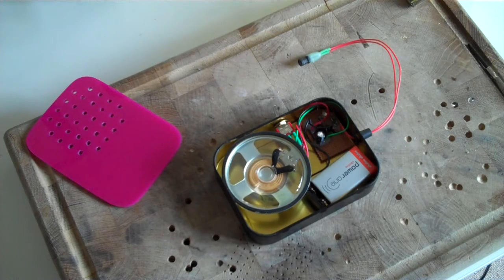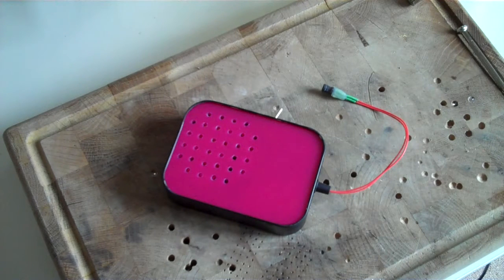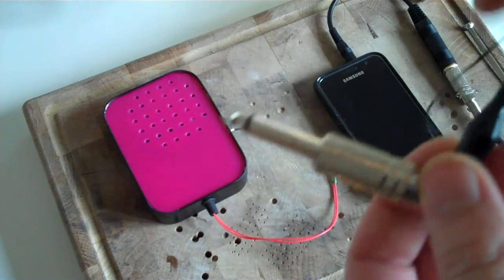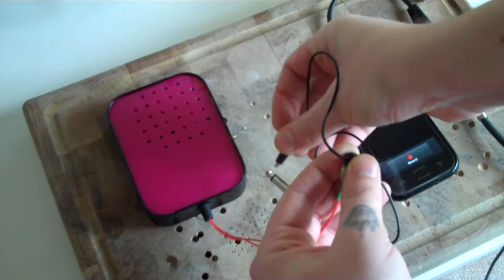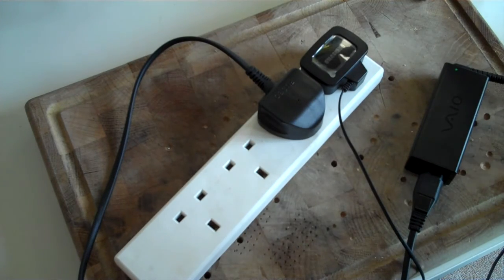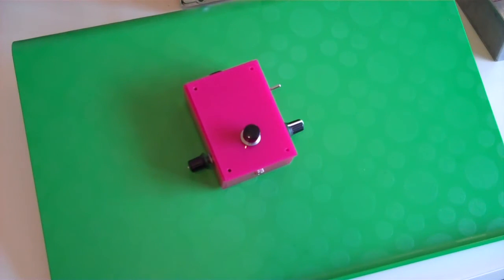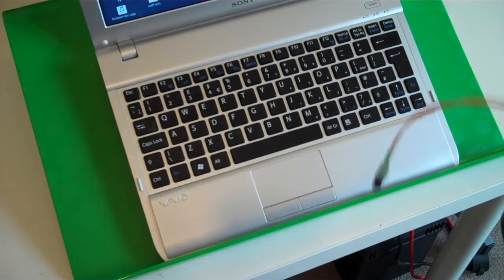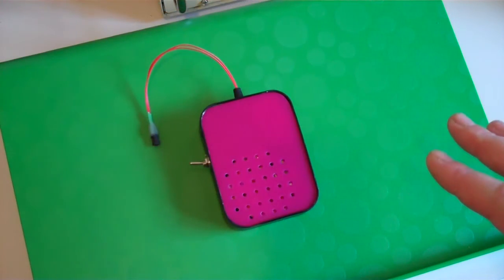Spying on Electrons with the Signal Sniffer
The simple circuit demonstrated in this video shows how you can listen in on various electrical signals using an inductor and a high gain amplifier. I also show how the circuit can be used as a diagnostic tool or just a fun device for investigating electronics.